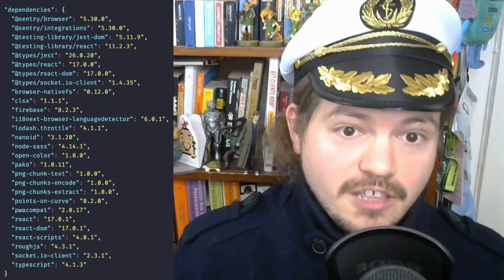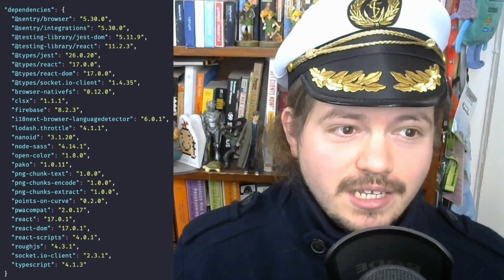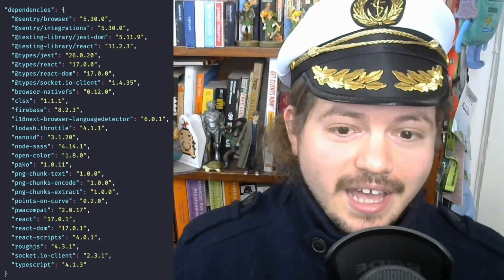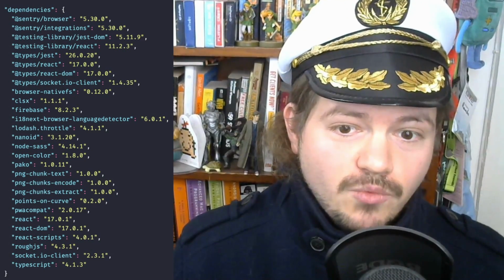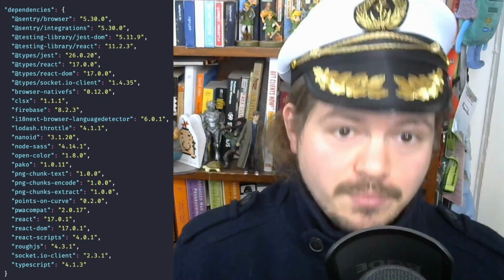3 tips for getting started with a large codebase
Ahoy there!

Join Ramón from CodeSee as we share 3 great ways to get started with a brand new codebase if you're stuck!